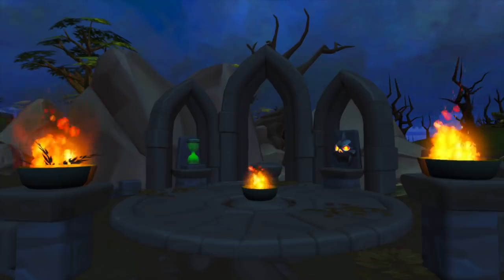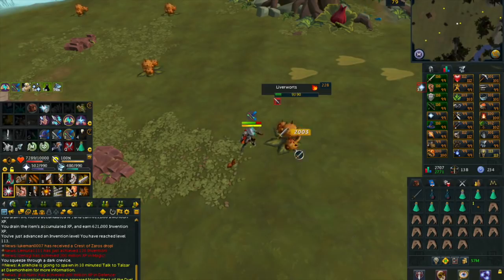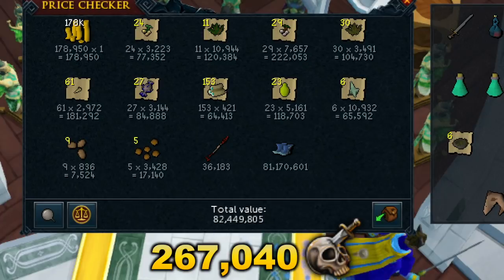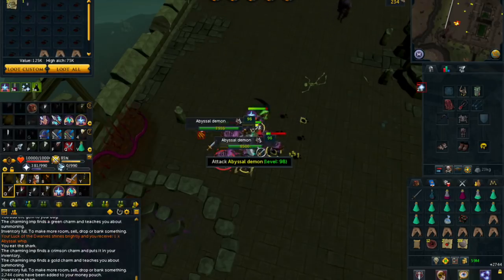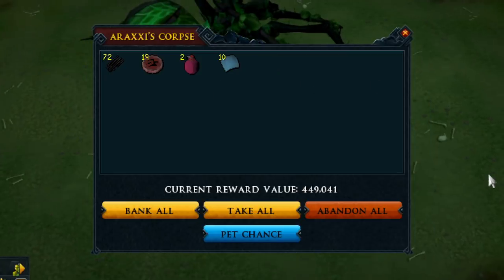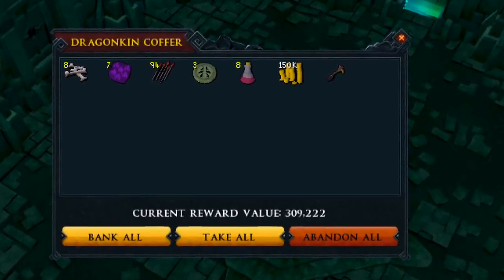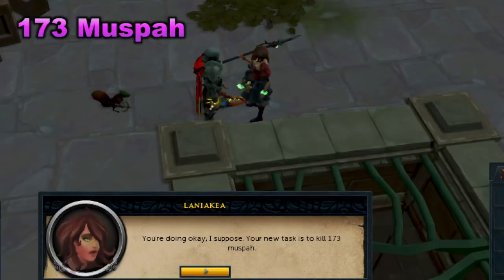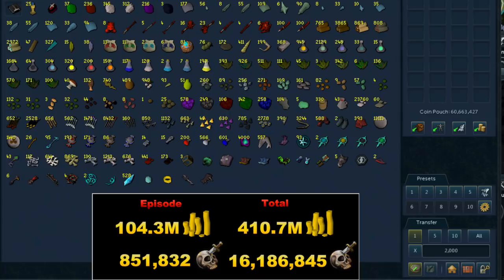RuneScape 3 - Road to 120 Slayer - Episode 16: WE MADE BANK!!!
In episode 16 of my road to 120 slayer series, we complete 5 more slayer task and 3 reaper tasks, and we made absolute bank! We gain more slayer loot and a decent amount of xp, getting closer to being able to battle the magister. Also in this video we get two more unique drops to add to the loot tab! I hope you enjoy the video!